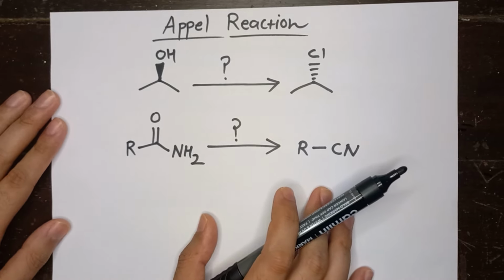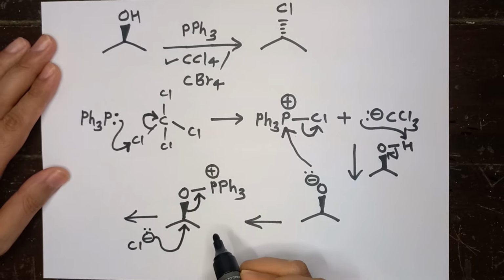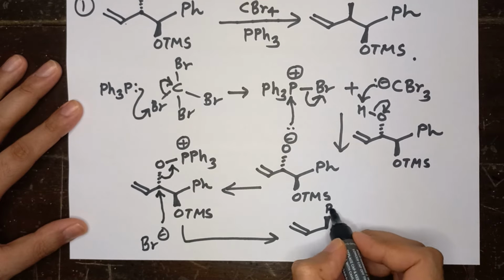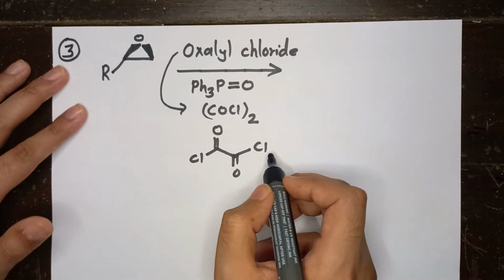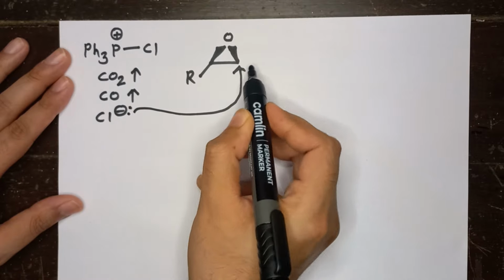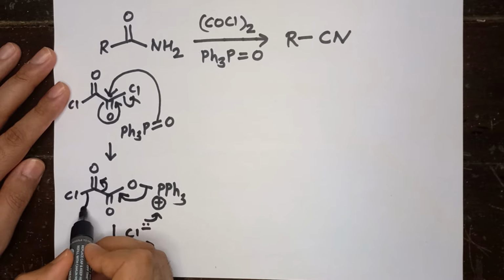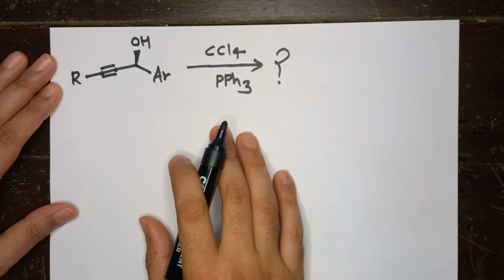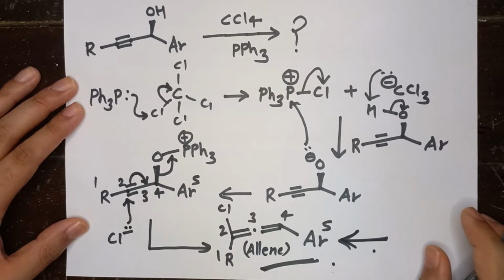Appel Reaction | General Reaction | Reaction Mechanism | Practice Problems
Appel Reaction Reaction Mechanism general Reaction practice Problems iit jam csir ugc net gate set mhset gset kset Reaction name reaction organic chemistry youtube